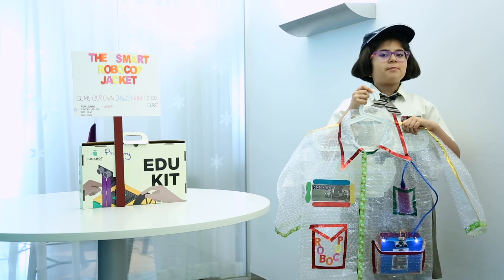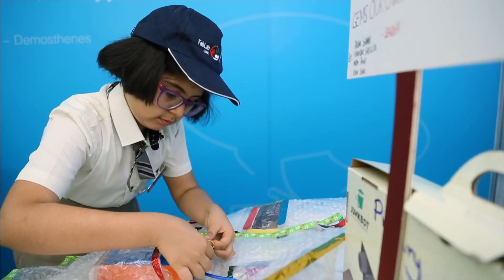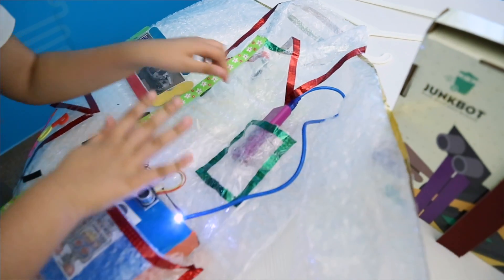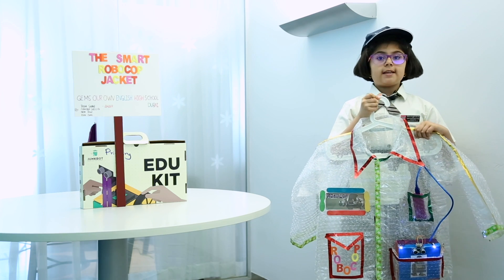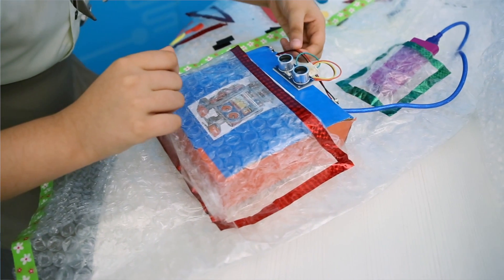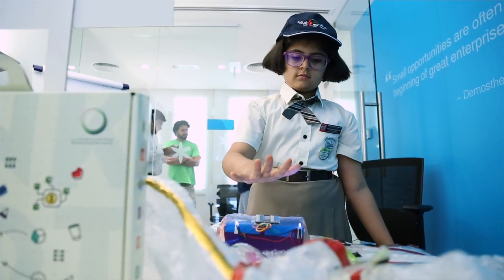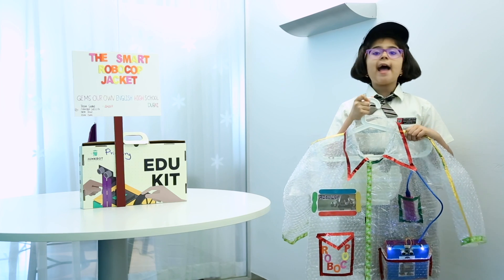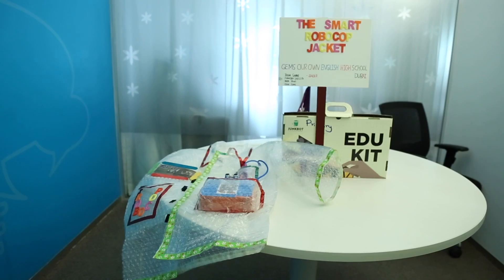ROBOCOP JACKET GEMS OUR OWN HIGH SCHOOL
The main idea of my smart robocop jacket is to find the criminals when someone comes close to cops the buzzer beeps and cop starts  asking the questions and find out they are criminals or not.